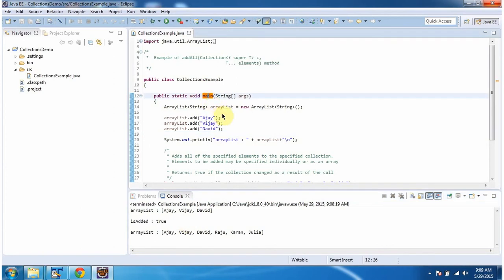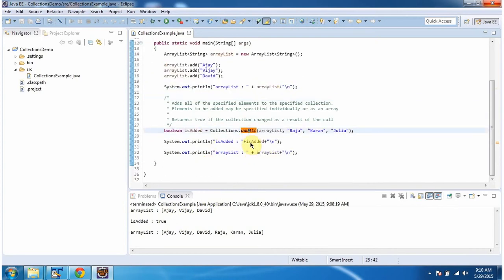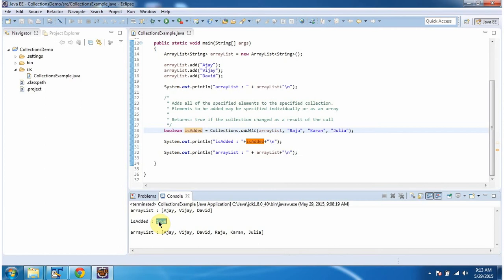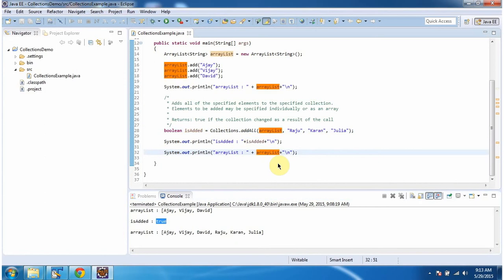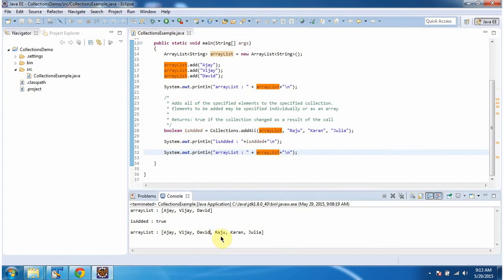Efficiently Adding Elements with addAll Method in Java Collections | Java Collection Framework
Welcome to our Java Collection Framework tutorial series! In this video, we'll be exploring the powerful "addAll" method provided by the Collections class. Understanding how to efficiently add multiple elements to collections is crucial in Java programming, and the addAll method is an essential tool for this purpose.

In this detailed tutorial, we'll guide you through the process of using the addAll method step-by-step. We'll cover the syntax of the addAll method, its parameters, and provide practical examples to demonstrate its usage for adding elements to various collections in Java. Whether you're a beginner learning the basics of Java or an experienced developer looking to optimize your collection handling, this tutorial is designed for you.

Topics covered in this video:
- Introduction to the Collections class and its significance in the Java Collections Framework
- Explanation of the addAll method and its functionality for adding elements
- Syntax and parameters of the addAll method
- Practical examples demonstrating the usage of addAll for adding elements to different collections
- Tips and best practices for utilizing addAll effectively in your Java projects

If you're ready to enhance your Java programming skills and master the art of efficiently adding elements to collections with addAll, this tutorial is a must-watch!

Collections (addAll method) | Java Collection Framework